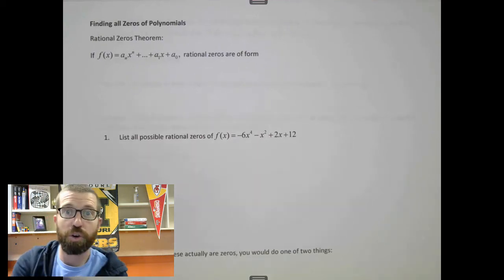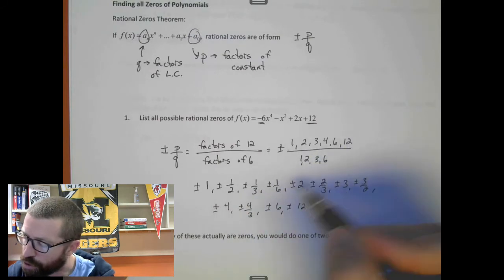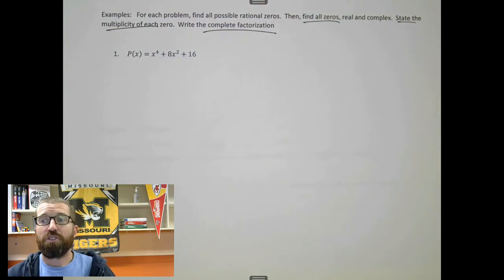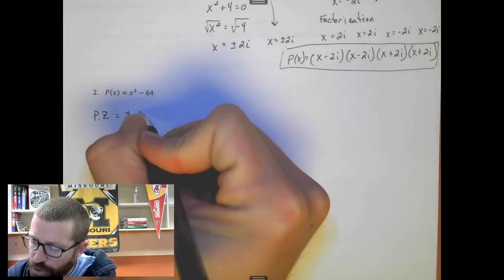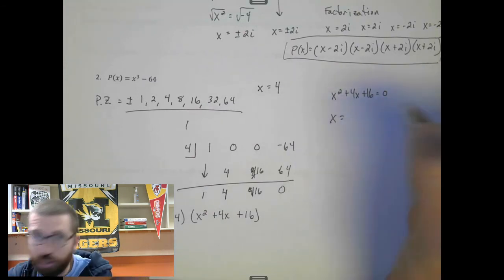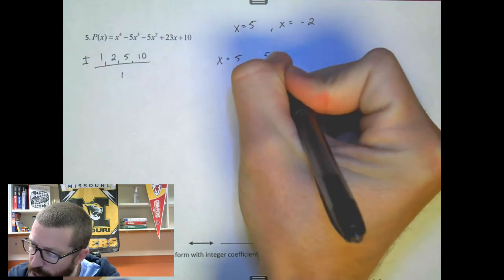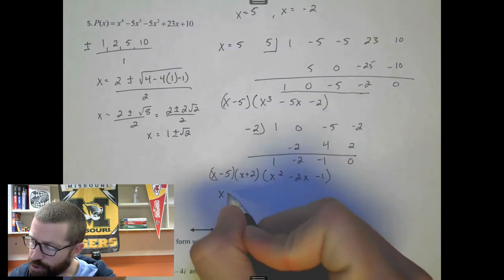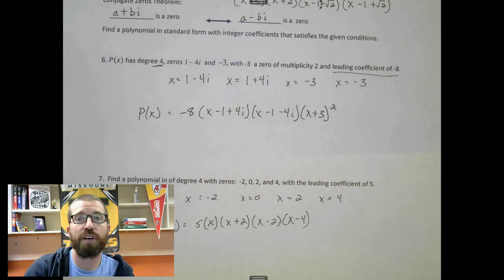Finding Zeros and Factoring Completely